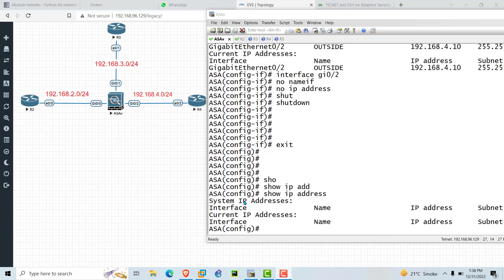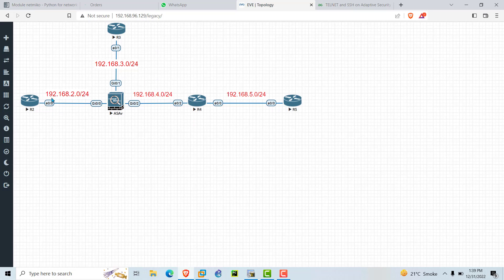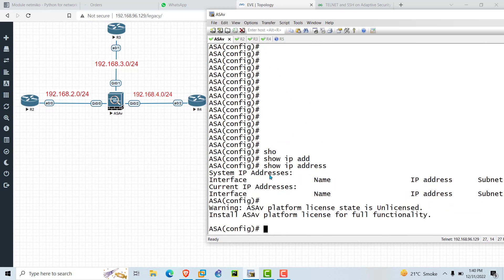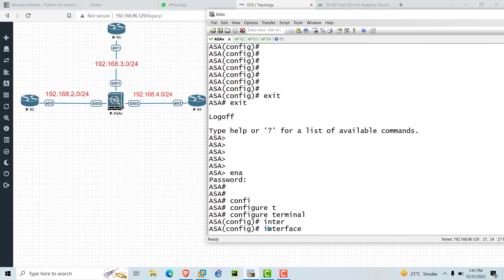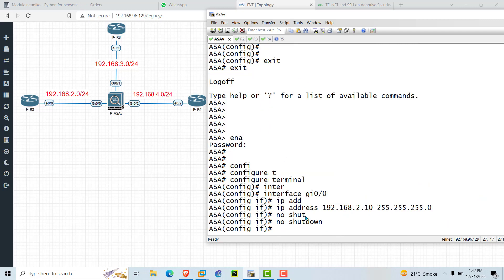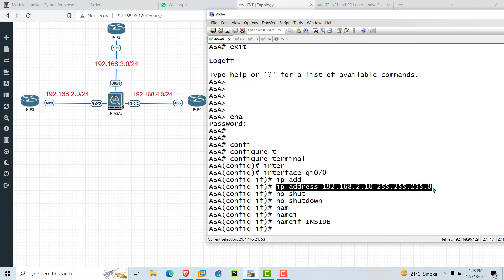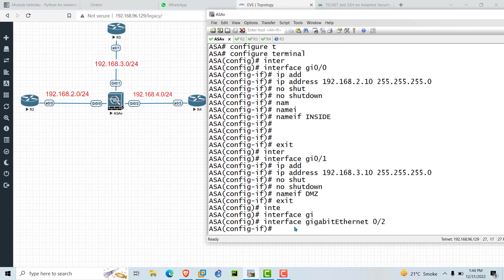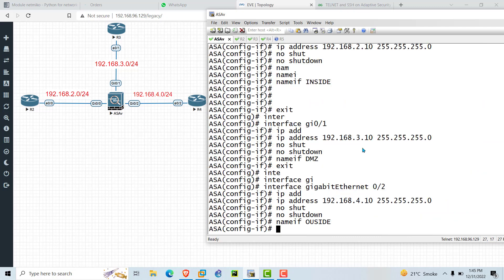Interface configuration on ASA firewall | AA Motivation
Hi Friends in this video I'll show you how to configure the ASA firewall interface.